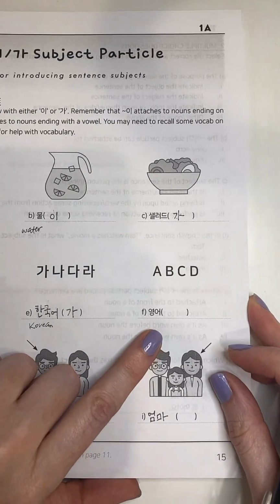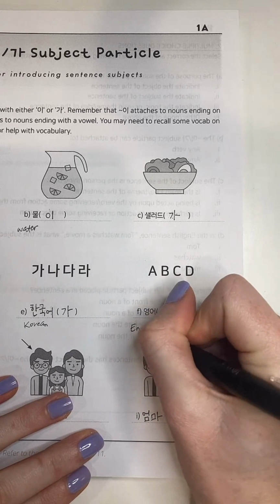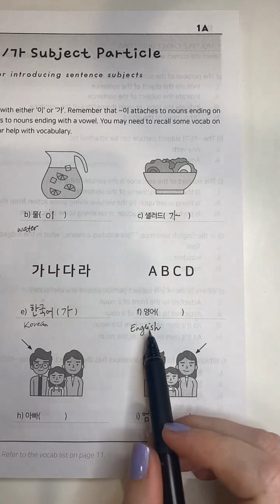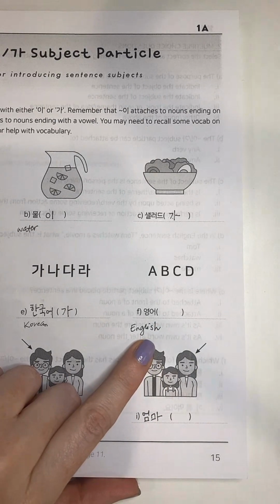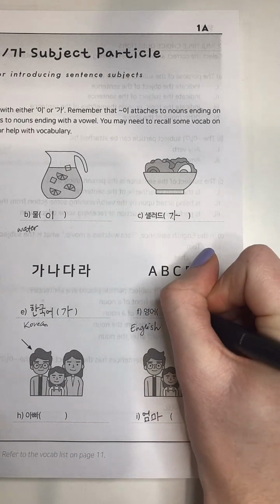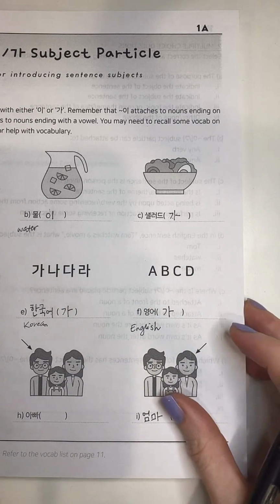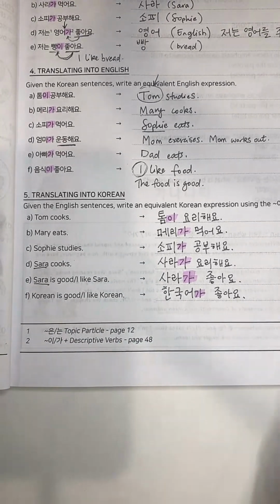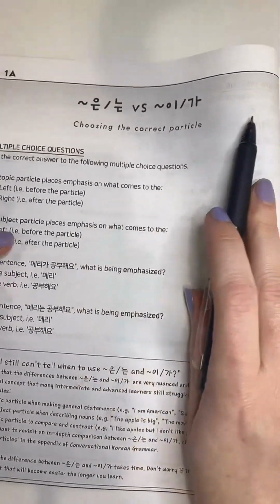The ~이/가 Subject Particle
In this video we talk about the ~이/가 subject particle, and practice using it in simple sentences.